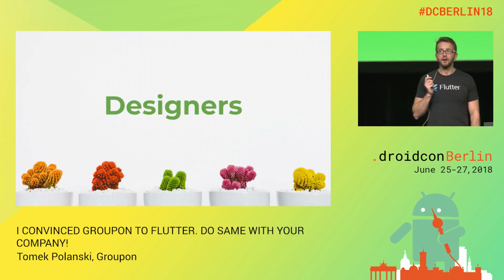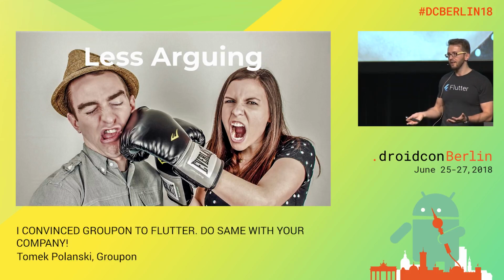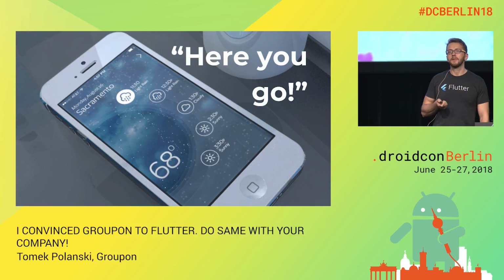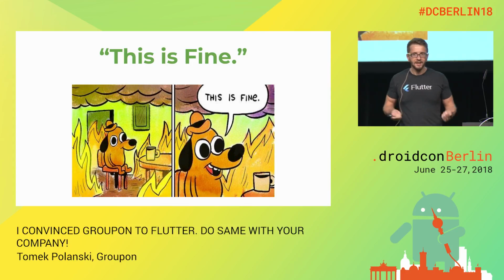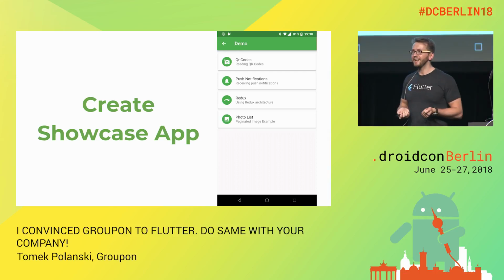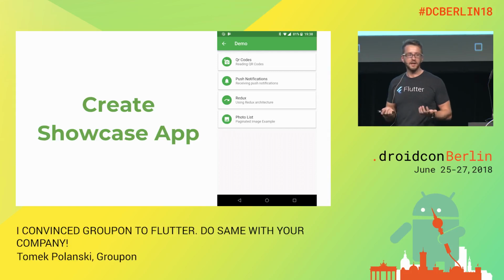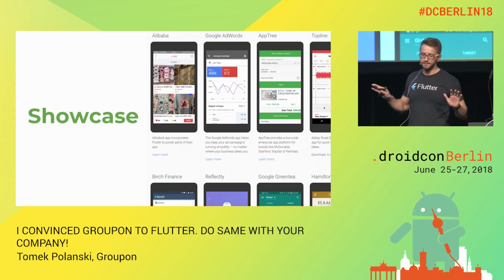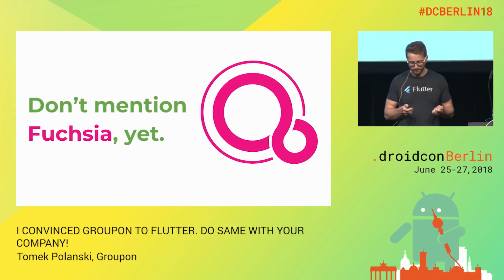FlutterTalks - Convincing your company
Speaker - Tomek Polanski, Software Developer, Groupon

Event - DroidCon